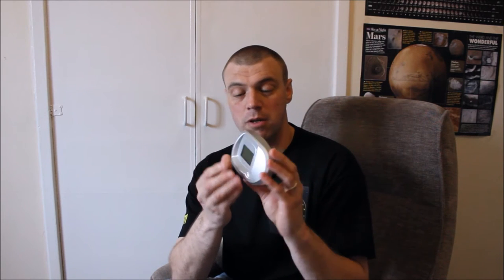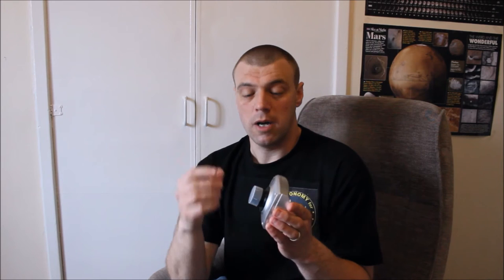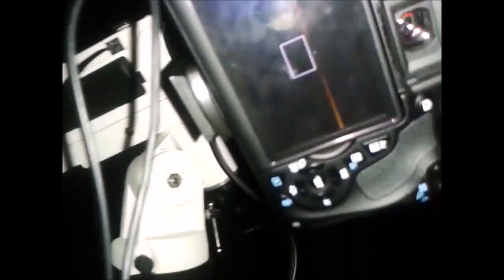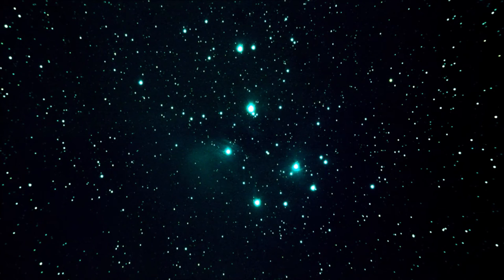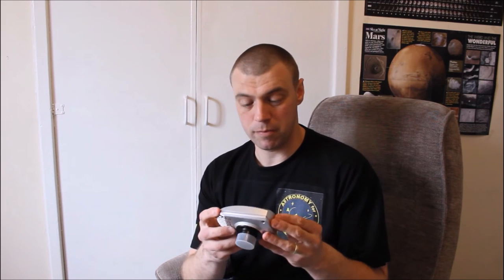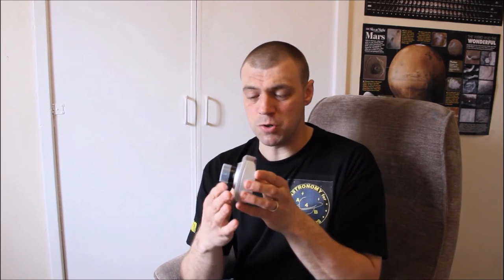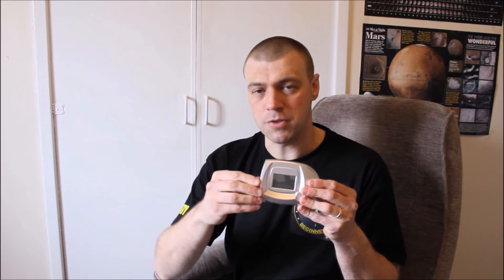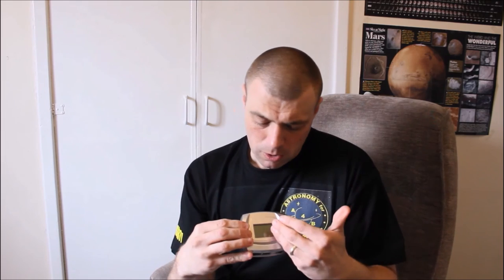A Product Review on the SynGuider 2 Part 3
Part 3 and final part of the Product Review of the new Synguider 2.